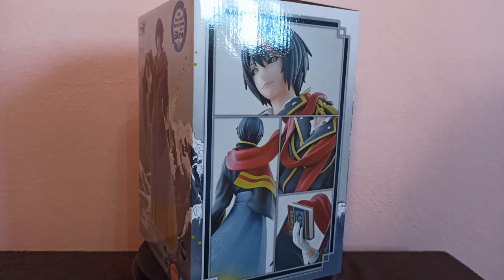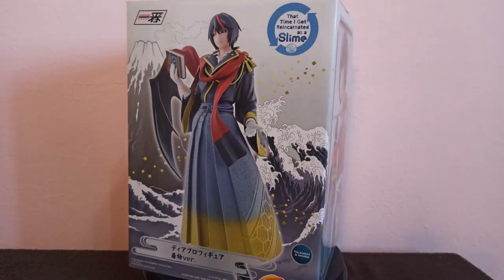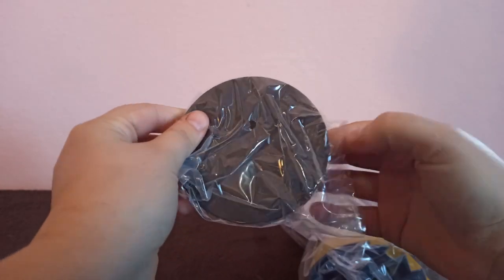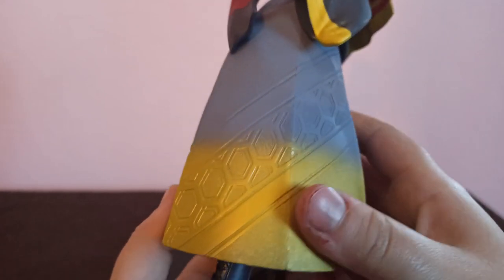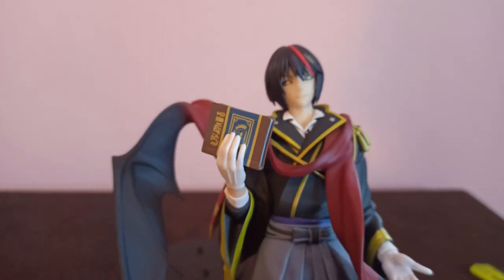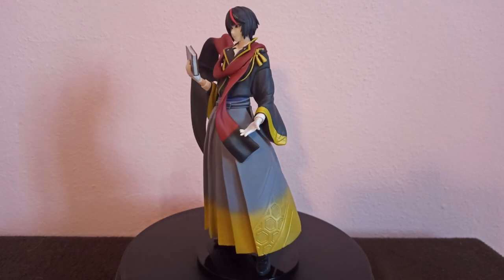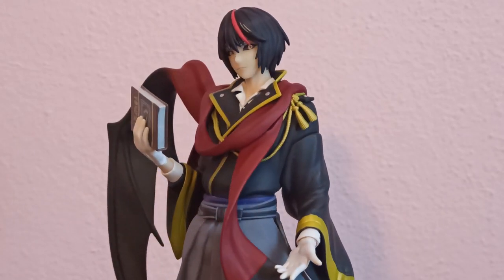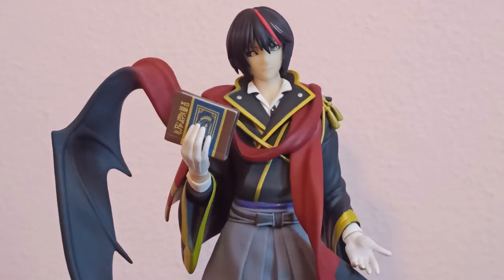Diablo kimono version figure unboxing || That time I got reincarnated has a slime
Another amazing character from the slime franchise! This time Diablo comes to gaze us away with a amazing kimono, dark and gold has his personality.